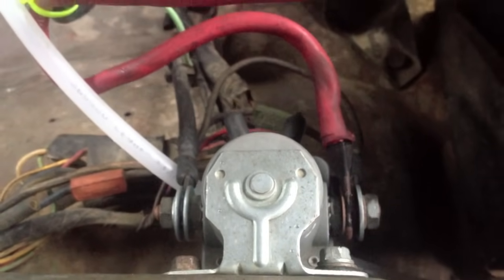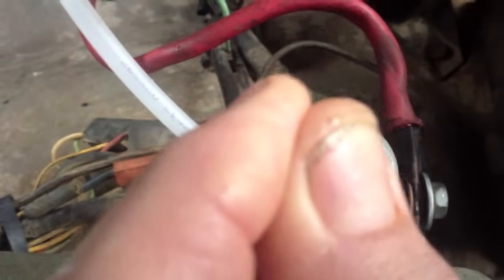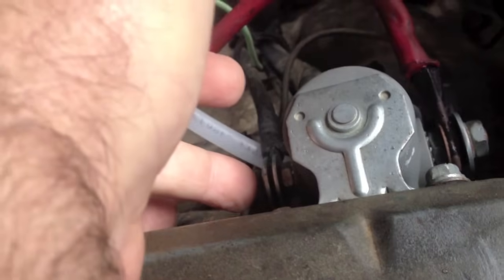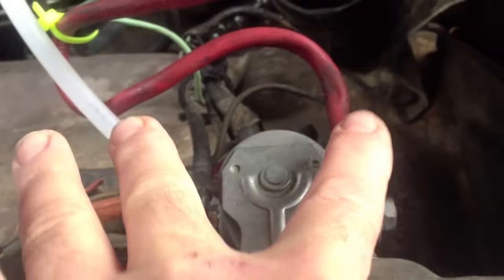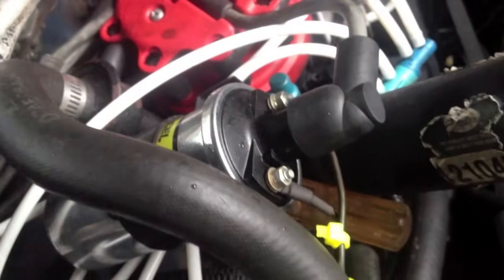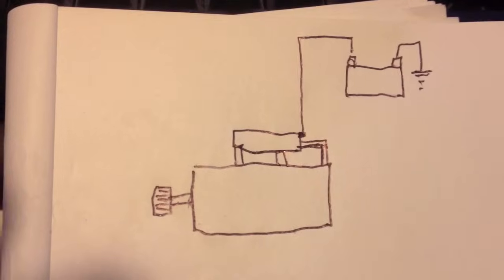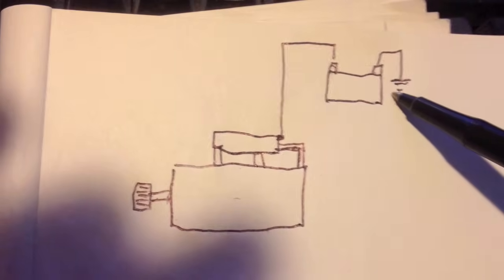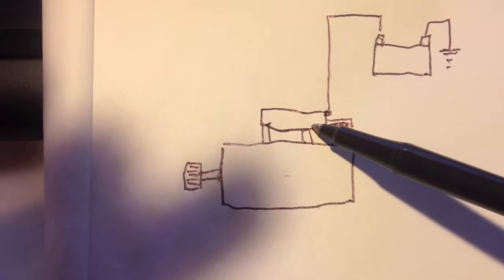Solenoid Bypass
How to start a car with a bad solenoid.